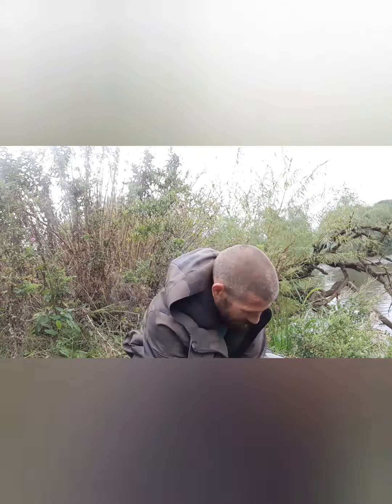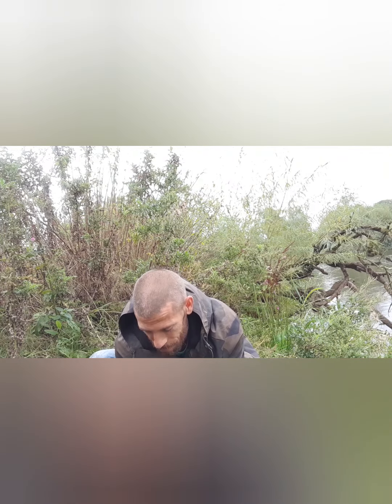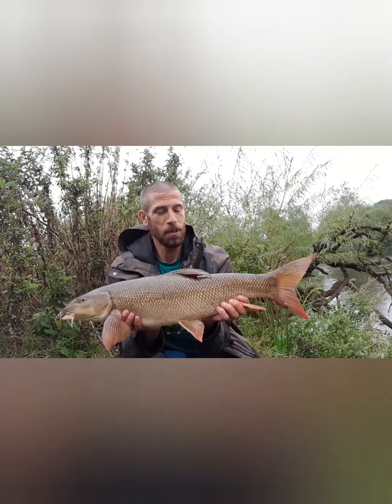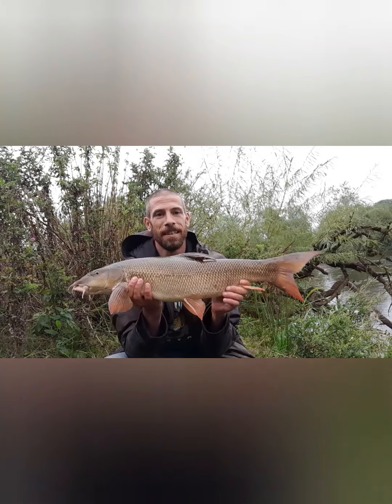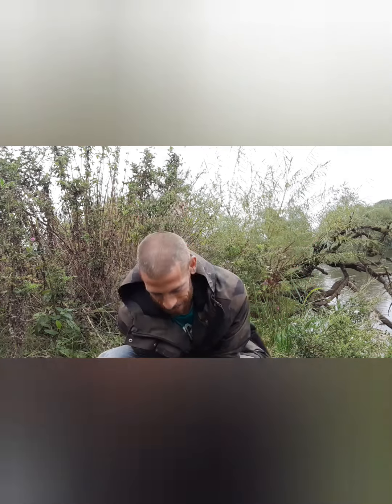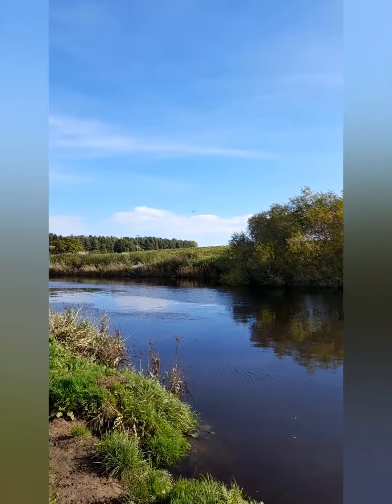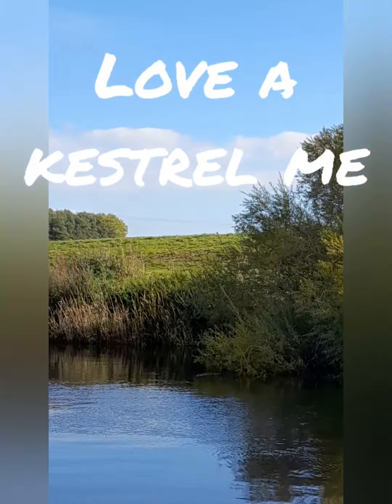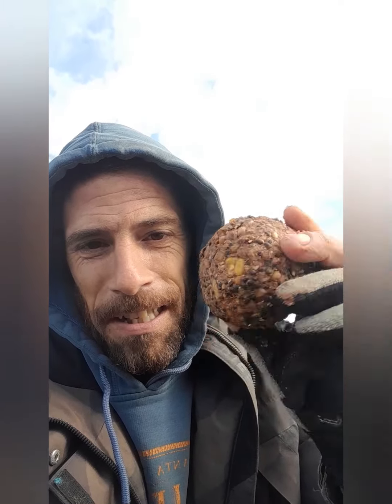10lb River Ure Barbel and starting on the Tidal Wharfe